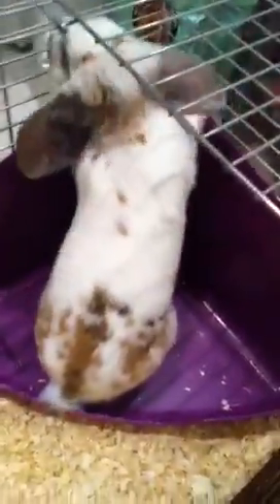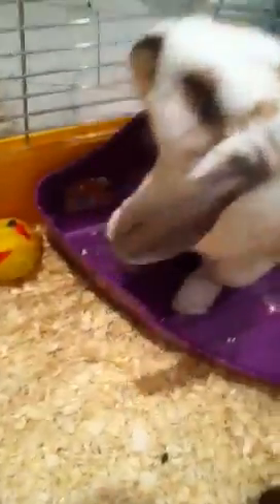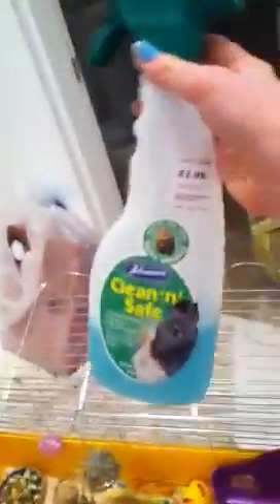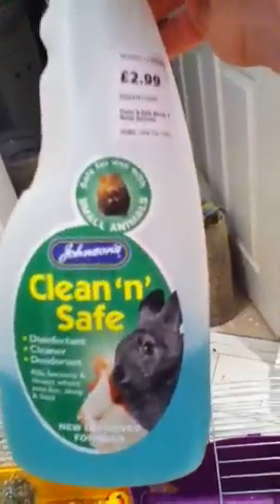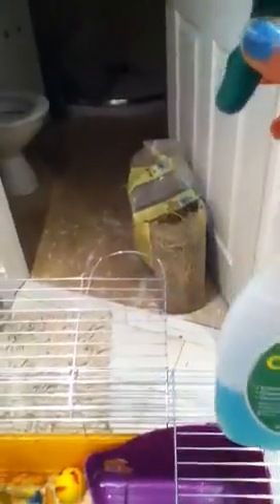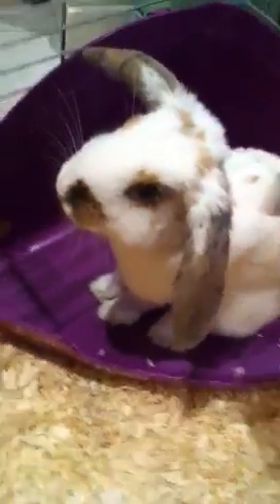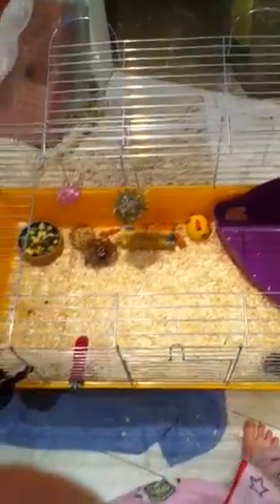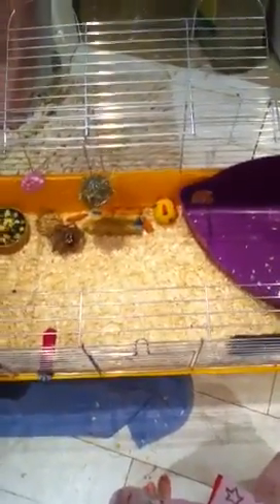Caring for your rabbit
This is my vid of how to care for your rabbit- enjoy! I got my rabbit from pets at home so look out fof them there- also good rabbit supplies at the range so watch out there! Taaa byeeee!xx